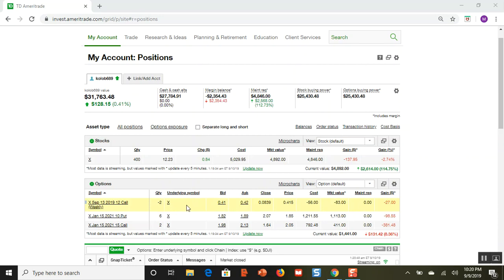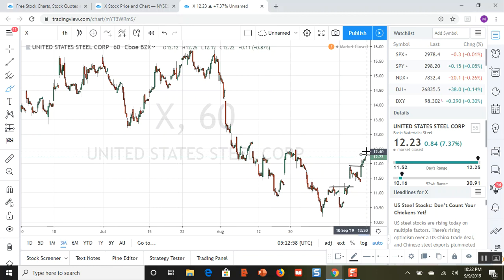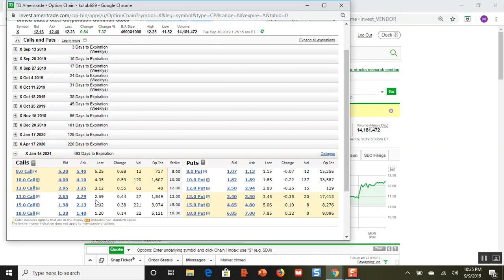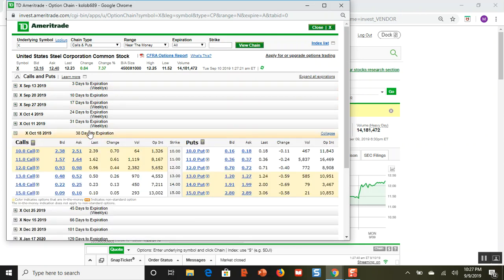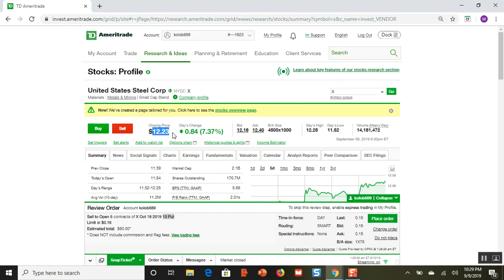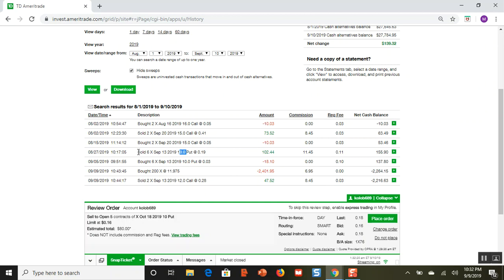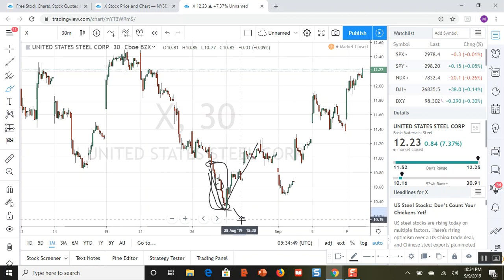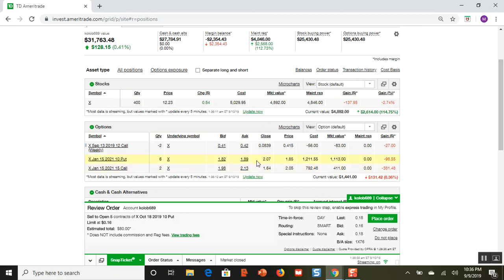I made $84 profit selling puts (US Steel 9/9/19)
Made a nice profit on my short puts. Bought another 200 shares of steel and STO covered calls @ $12 expires this Friday. Enjoy the video.